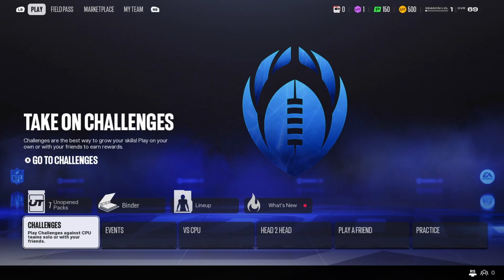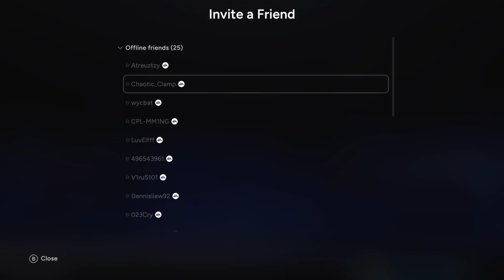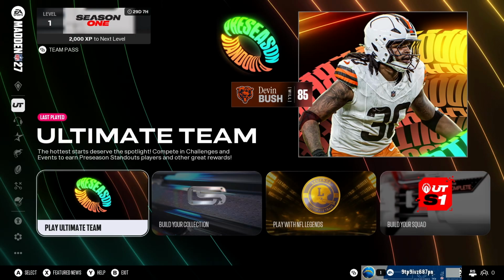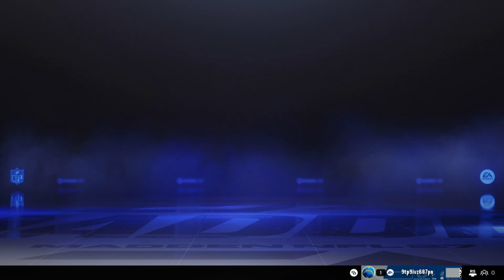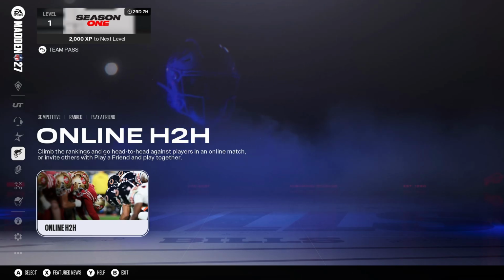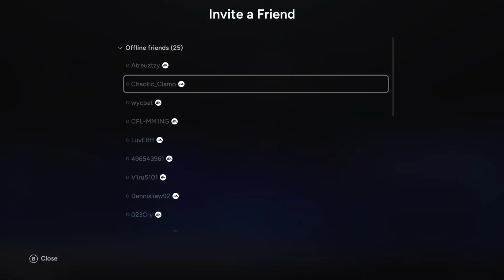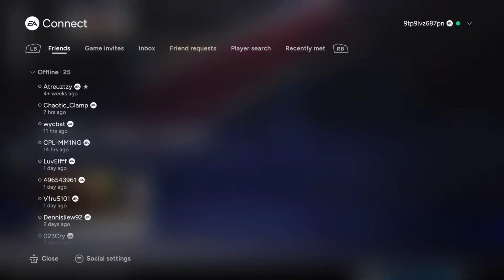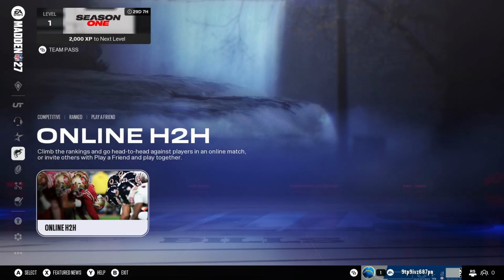How to Play with Friends Online in Madden 27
in this video, i show you how to play with friends online in madden 27 and invite your friends to an online game. Did this video help? Thanks!